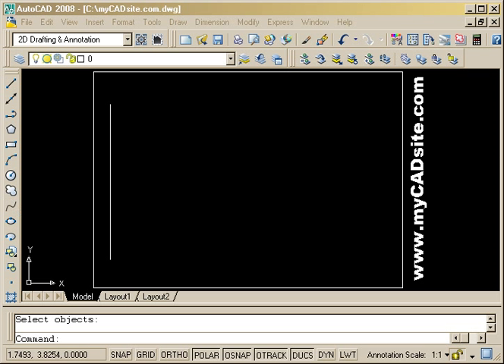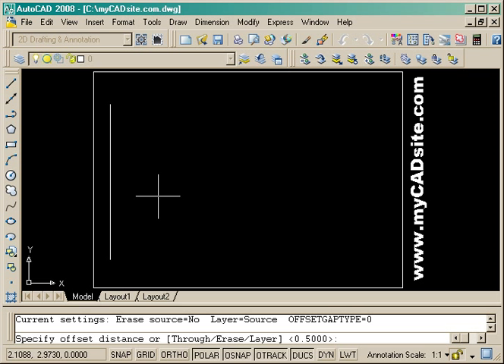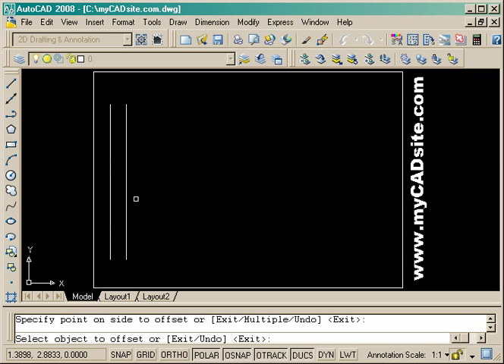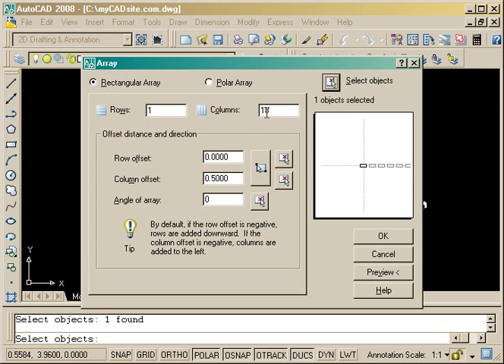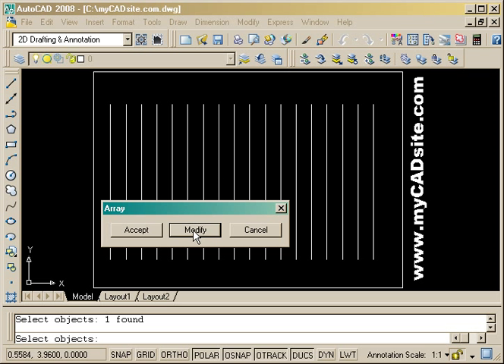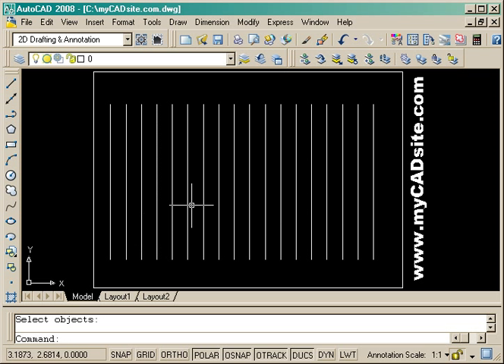AutoCAD - Offset vs Array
for more videos and tutorials. Here is a video from myCADsite.com. It shows how the array command and the offset commands can achieve the same results, but one is much easier.